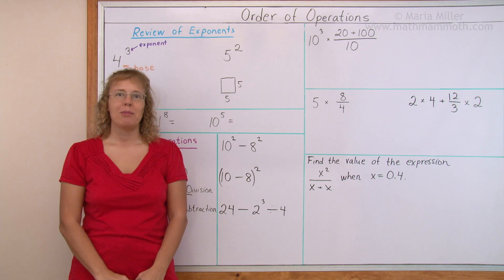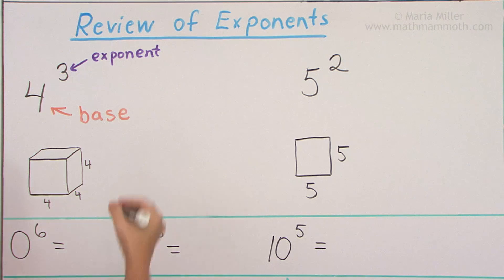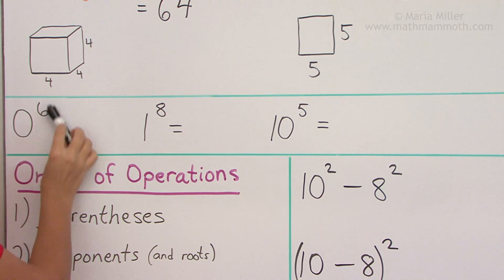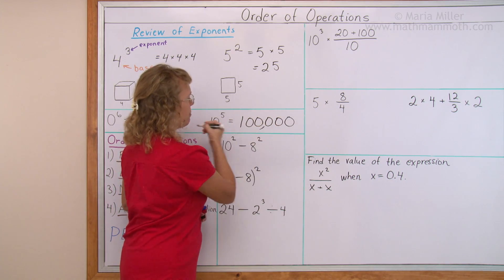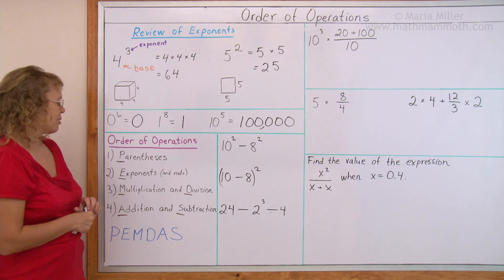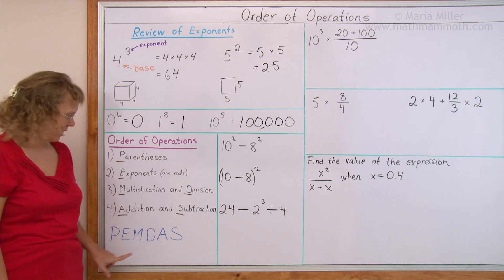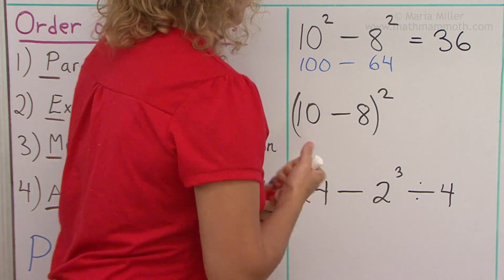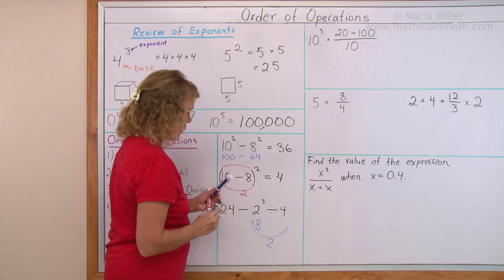Order of operations - exponents review - pre-algebra/grade 7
I start out with a mini-review of exponents and then we study the order of operations (PEMDAS rule), followed by a few solved examples.

PEMDAS (or Please Excuse My Dear Ant Sally) comes from:

Parentheses
Exponents & roots
Multiplication & Division
Addition & Subtraction

I solve these examples using the correct order of operations:

10^2 - 8^2
(10 - 8)^2 - notice this is very similar to the expression above but the parenthesis makes a big difference
24 - 2^3 / 4

) we will look at more challenging examples with more operations to solve.

Learn more pre-algebra (and practice the order of operations) with Math Mammoth Grade 7 Curriculum - available as an instant download and as printed copies. Check out the free samples also!